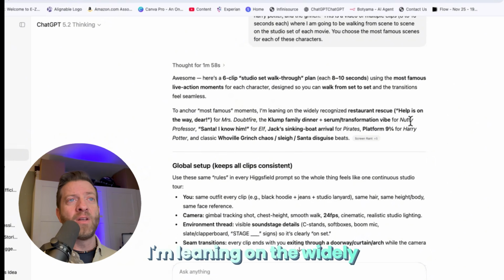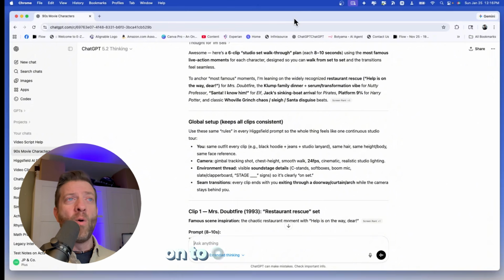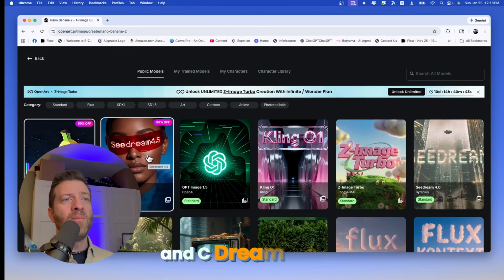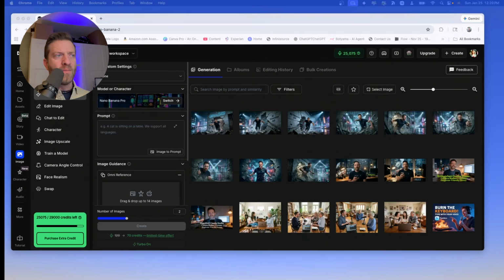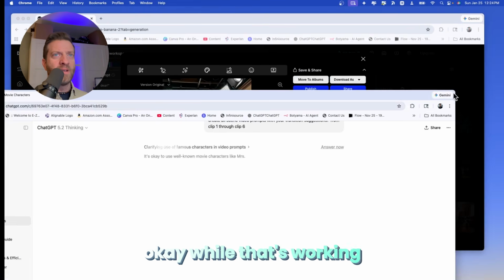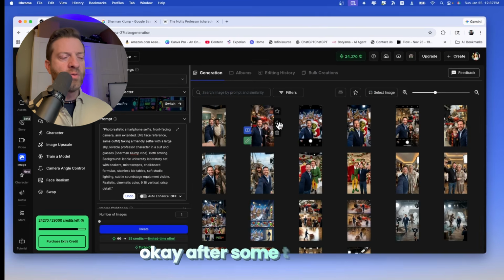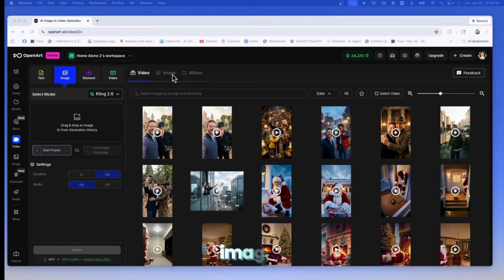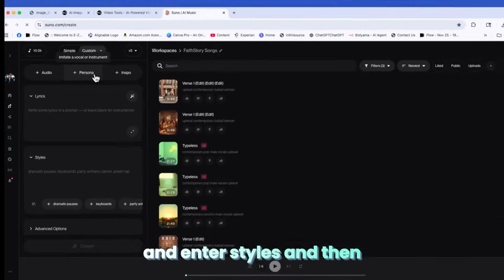Walk onto Famous Movie Sets & Meet Characters with AI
In this start-to-finish demo, I’m creating a scroll-stopping “meet & greet” Reel/Short where I walk onto famous movie sets and interact with iconic characters using OpenArt AI

...then I edit everything into a viral-ready final video. We’ll start in ChatGPT to build the scene plan and prompt script, use OpenArt AI to generate BOTH the images and video clips, create a custom music bed in Suno AI, and finish the entire edit in CapCut with clean cuts, timing, transitions, and polish. Stick around until the end — I’ll show you how to get my exact prompt structure so you can recreate this workflow with your own idols.

Chapters:
00:00 Introduction
01:27 AI Workflow Start Prompting
04:10 Openart AI Flow IMAGES
09:25 Openart AI Image To Video
11:06 Suno AI Workflow
12:40 Capcut Editing
13:50 SEE THE FINAL VIDEO